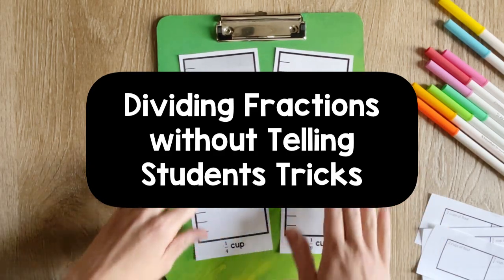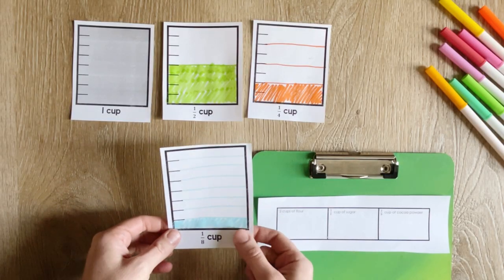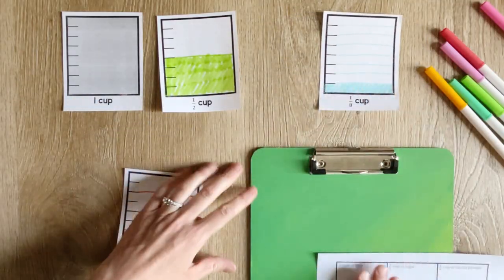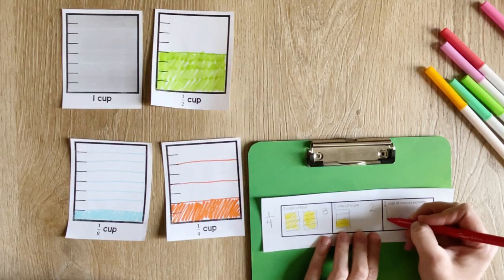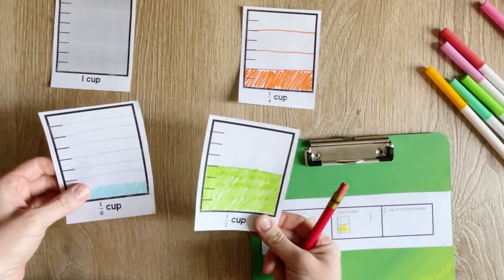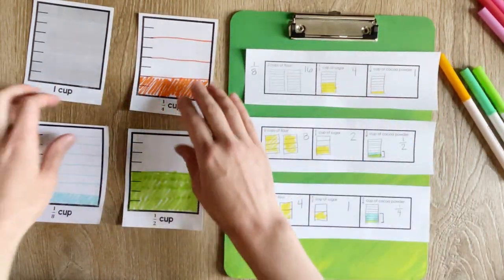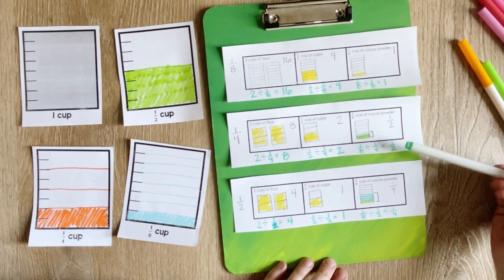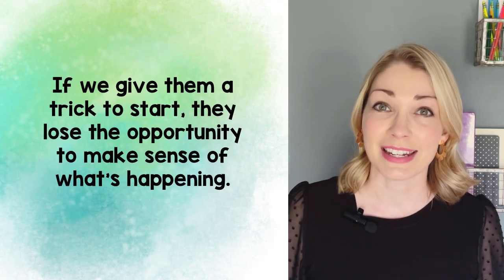Dividing Fractions without the Keep Change Flip Trick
By using the real world context of baking, we can help students learn about dividing fractions without tricks!

With visuals, we see why our answers make sense. Instead of a trick that gets an answer, students have to think about what they are doing.

If you want to teach math in a way that promotes productive struggle, check out my workshop: How to Teach Math Without Telling Students Everything.